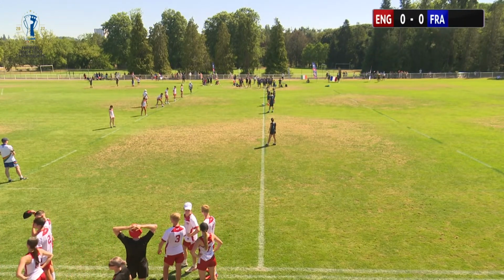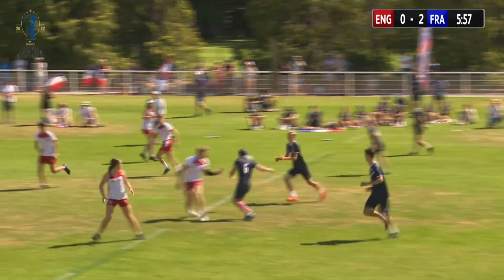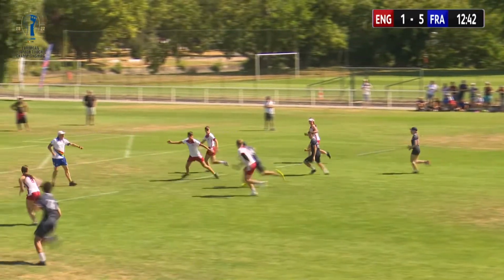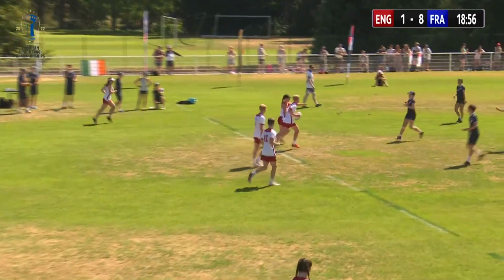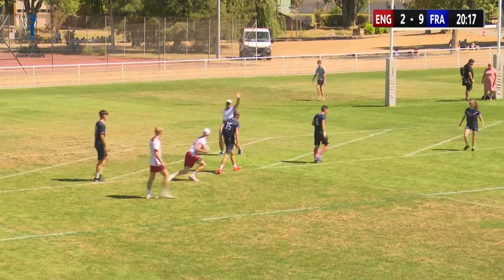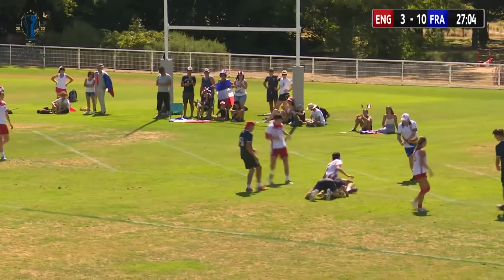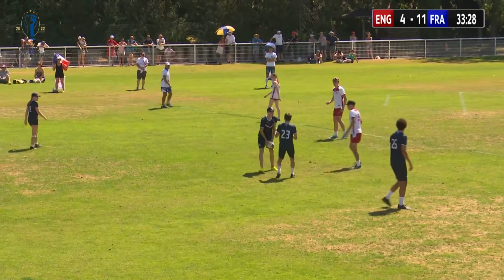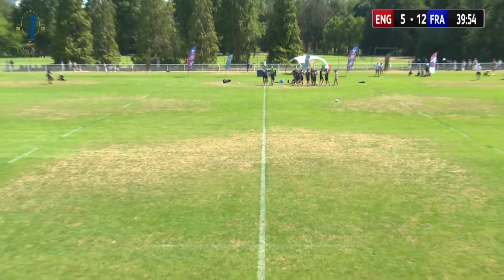Mixed 18 | England vs France | European Junior Touch Championships 2022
Live stream of the Mixed 18 division of European Junior Touch Championships 2022 from Vichy.

Watch England take on France on Field 1.